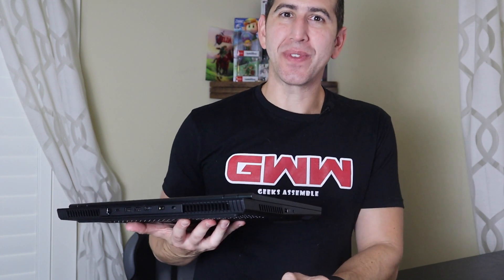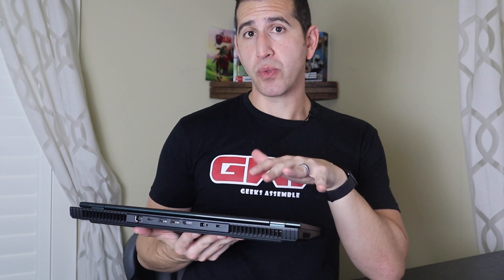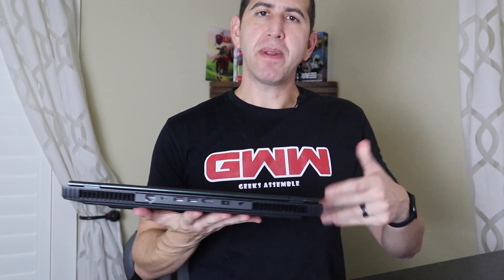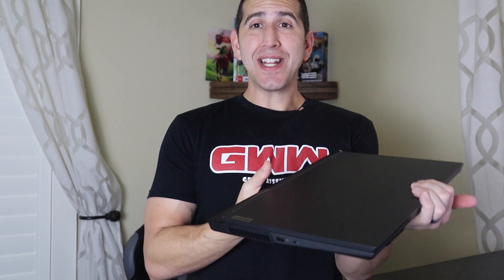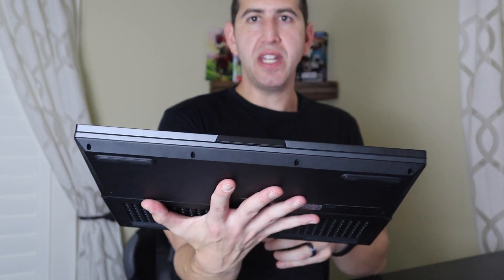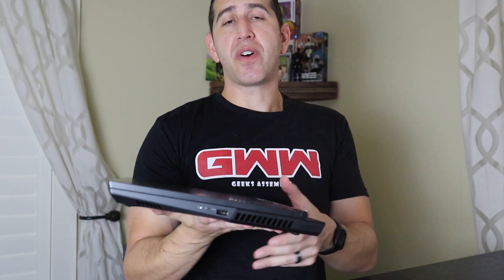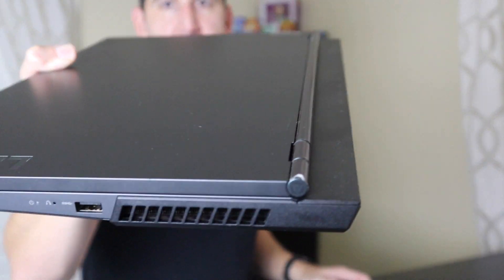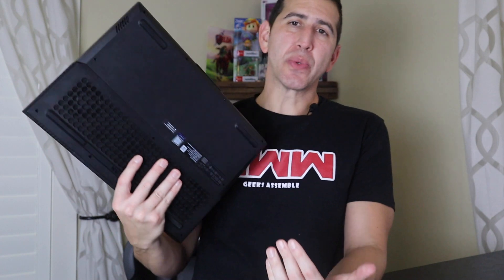Lenovo Legion 5 - AMD Ryzen Power under $1300!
An affordable laptop from Lenovo! I dig it!

You can support our team and their content THANK YOU!